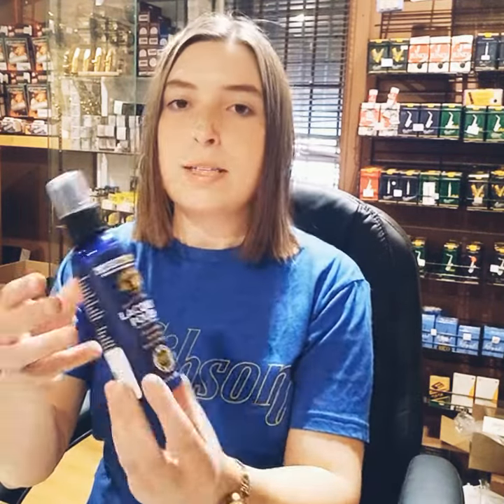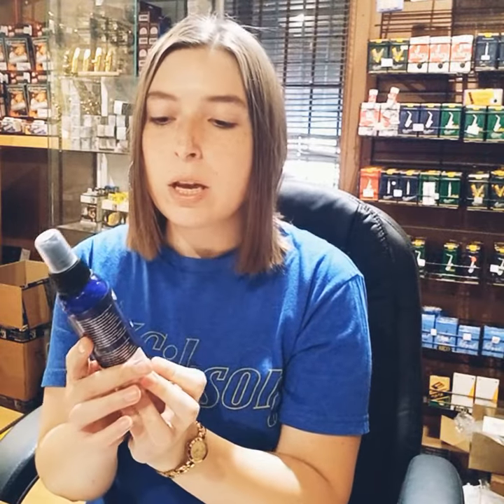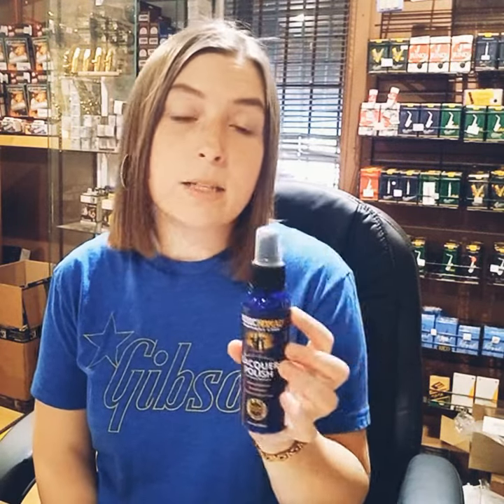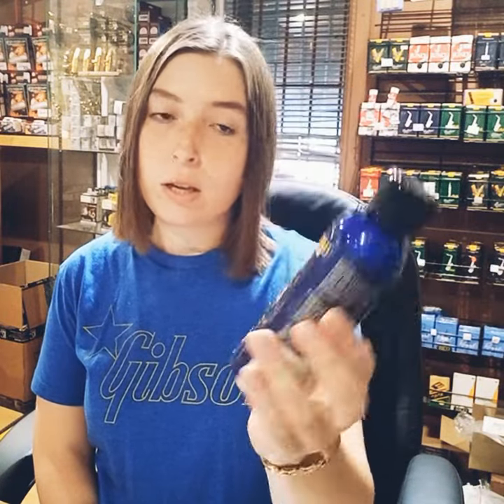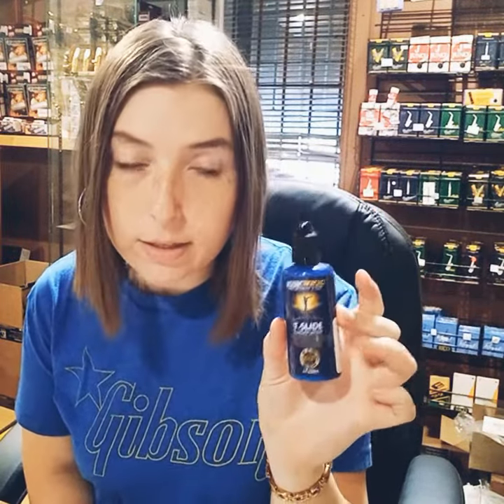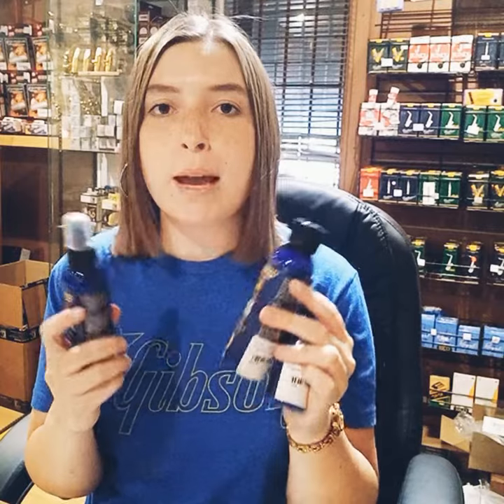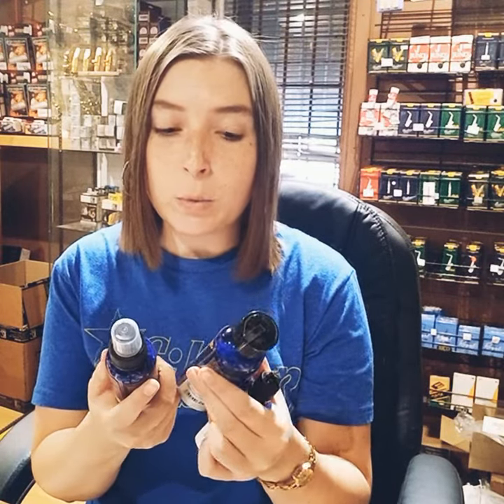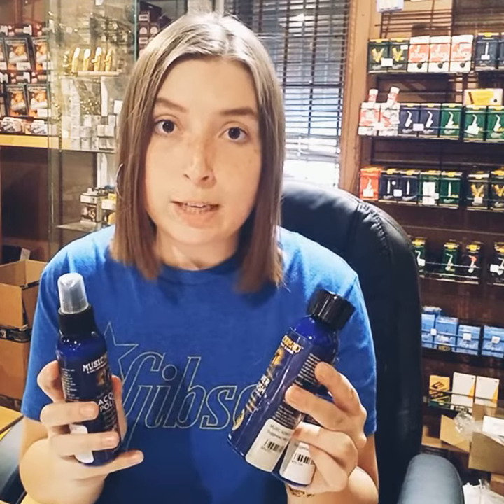Music Nomad for Brass and Woodwind instrument's.